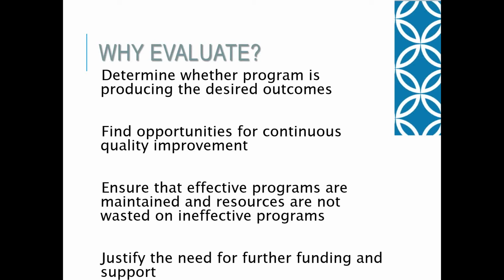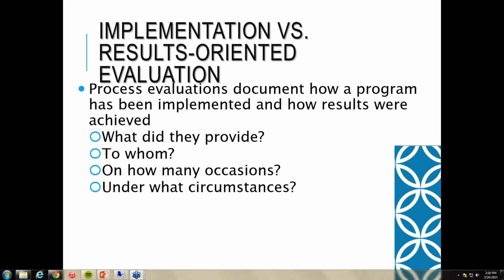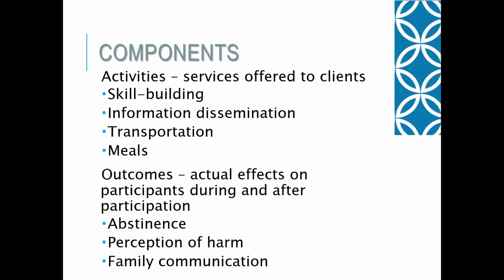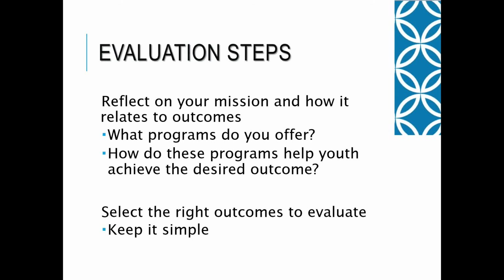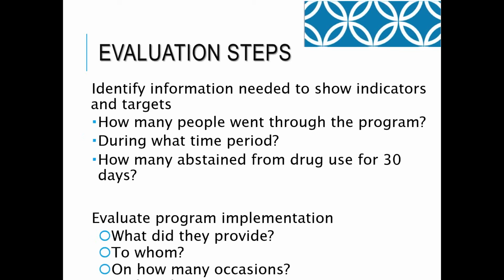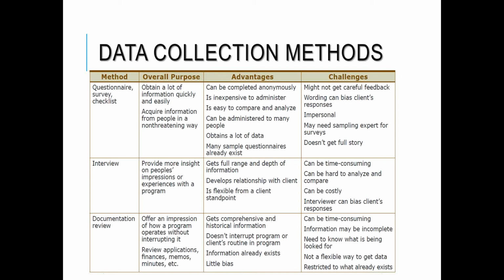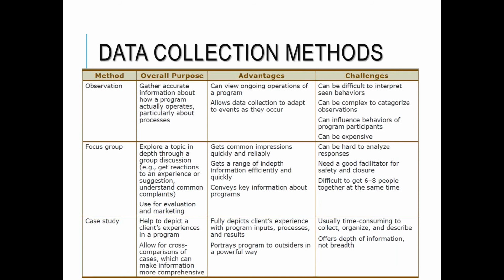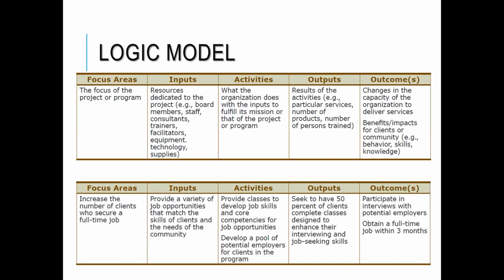Results-Oriented Evaluation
Results-Oriented Evaluation presented by Jeanie Alter PhD, MCHES, Project Manager and Lead Evaluator, Indiana Prevention Resource Center

Results-Oriented Evaluation explores the benefits of a well-designed program evaluation.  This includes enhancing participants’ understanding of program evaluation and building capacity in evaluation planning.  The webinar will define evaluation and its benefits, review the necessary components of an evaluation, and walk through the development of outcome targets and indicators.

At the end of this webinar, learners will be able to
- Describe the benefits of evaluation
- List the components of a results-orientated evaluation
- Develop an outcome target
- Identify appropriate outcome indicators